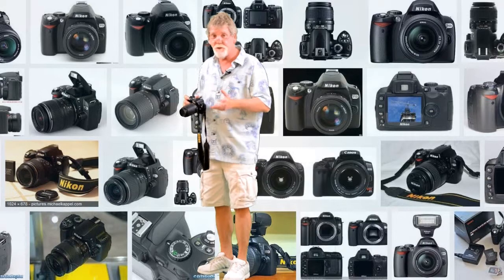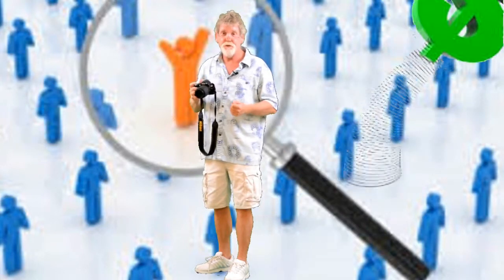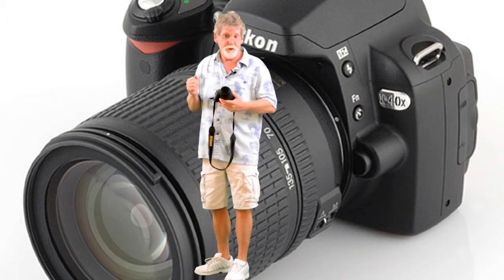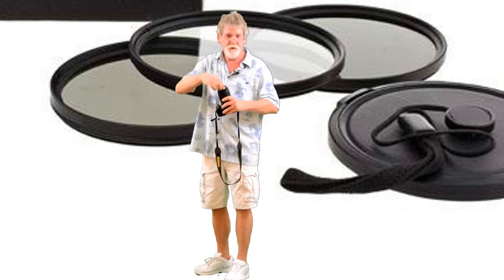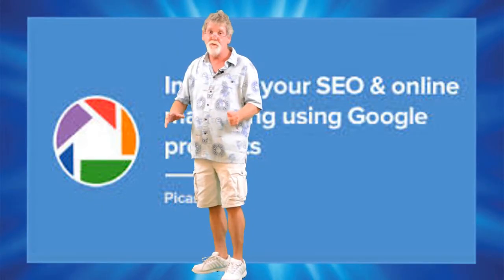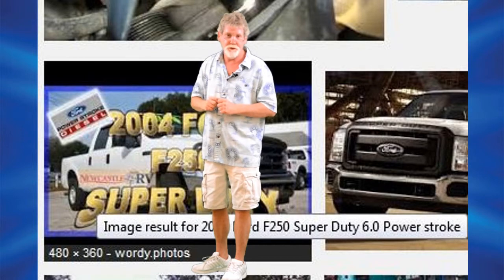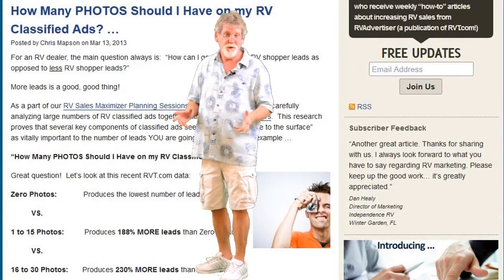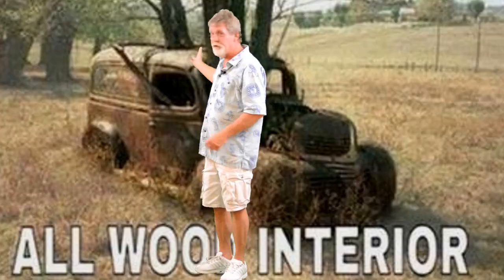Digital Marketing Original Content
Digital Marketing original content to web pages and social media sites. Camera lens filters explained. Brief introduction to Picasa photo editing and optimization. Picasa is free SEO tool from Goggle.